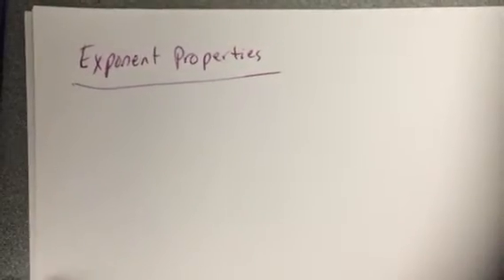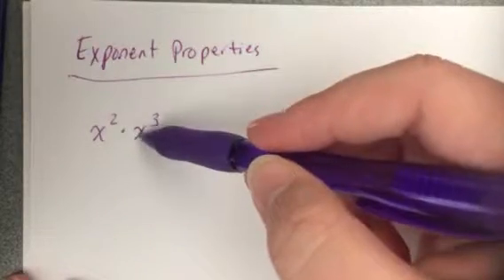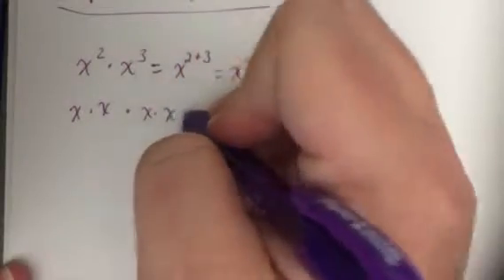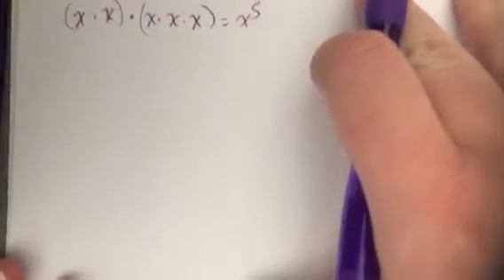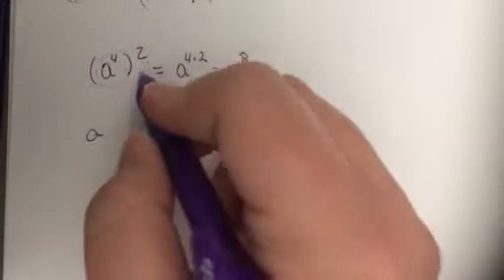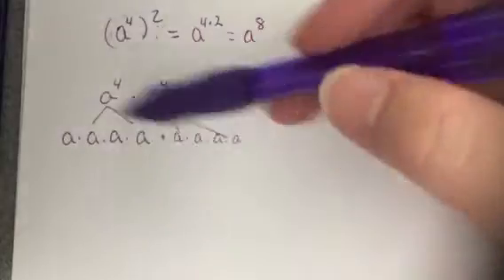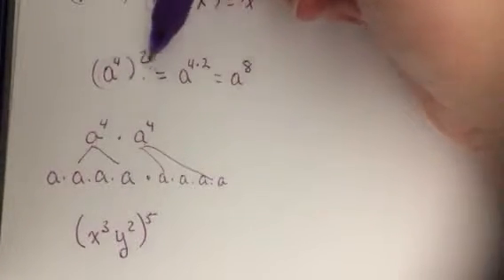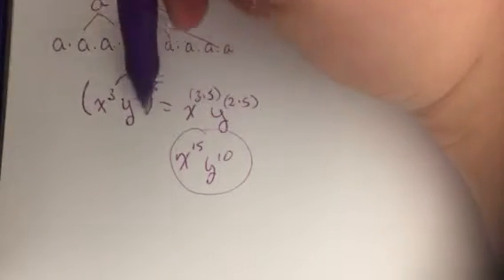Exponent Properties 1